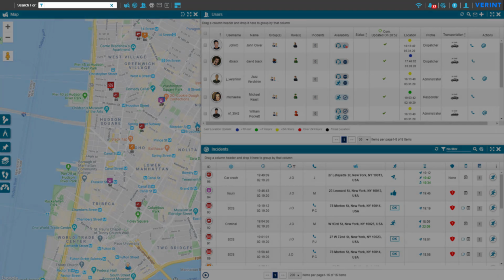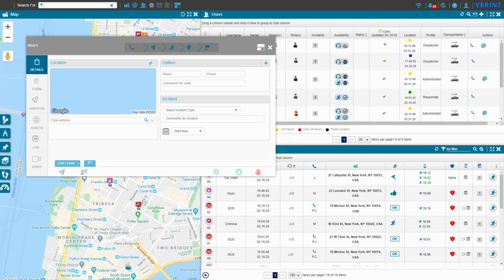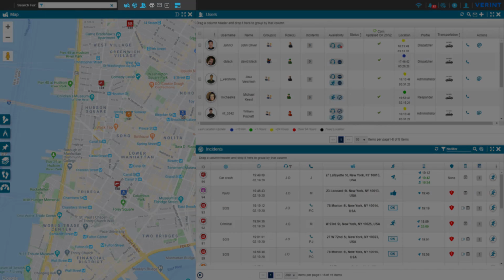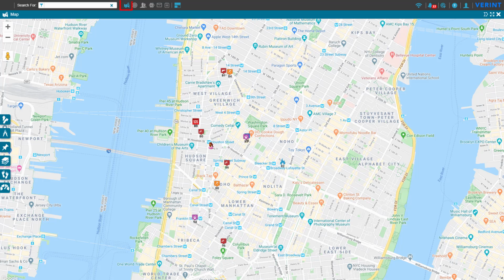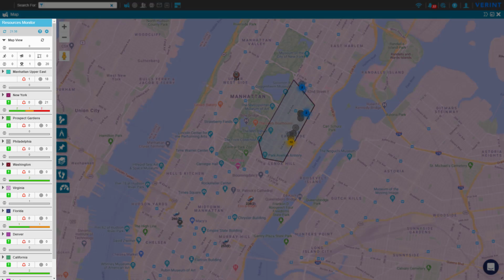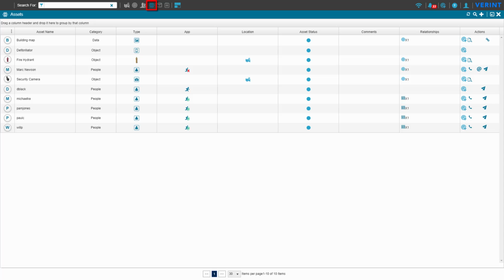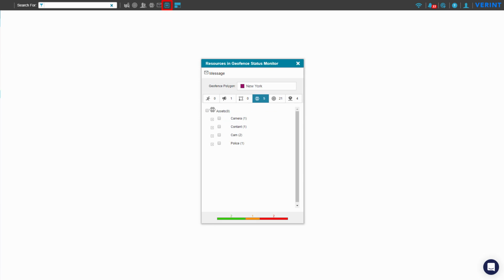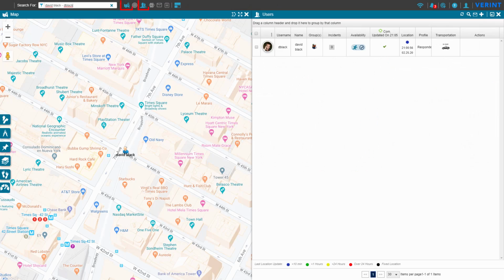NowForce Tutorial: Dispatcher Overview